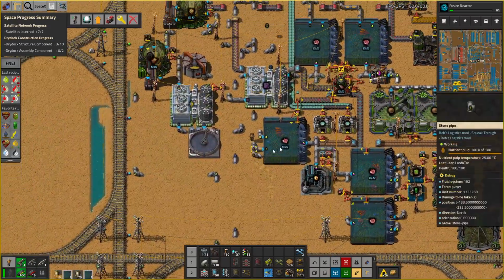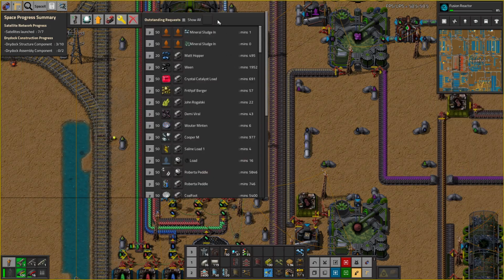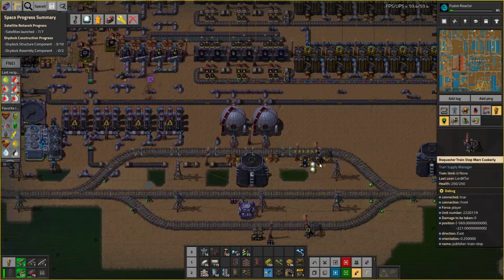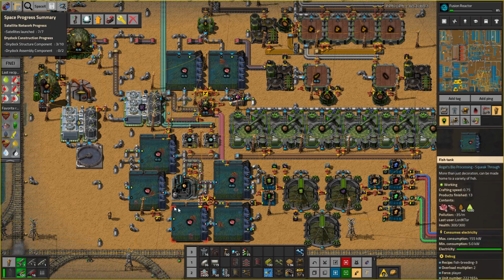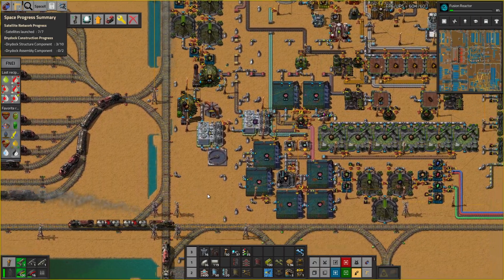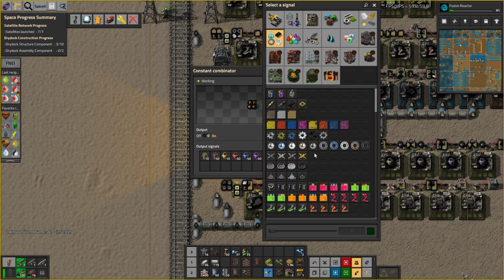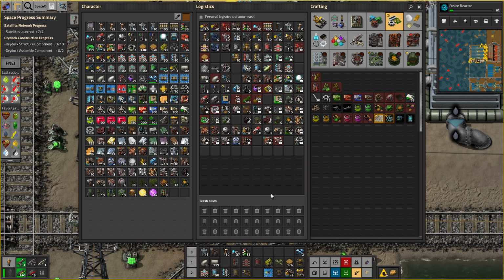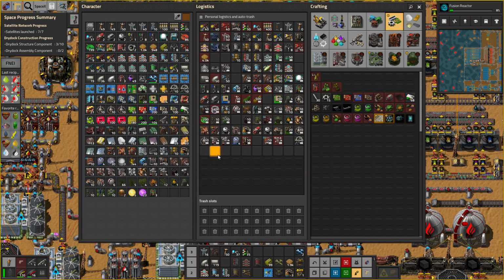Factorio 1.1 Seablock + TSM ep 297 Road Kill